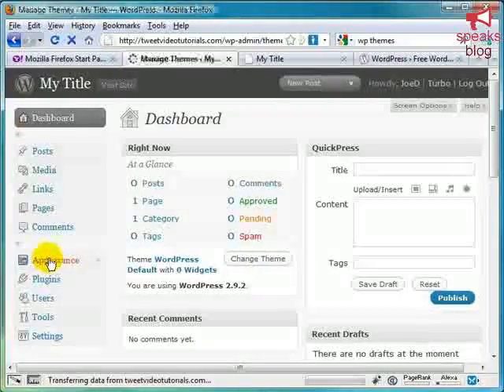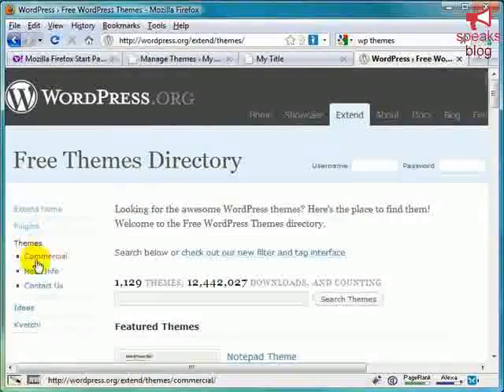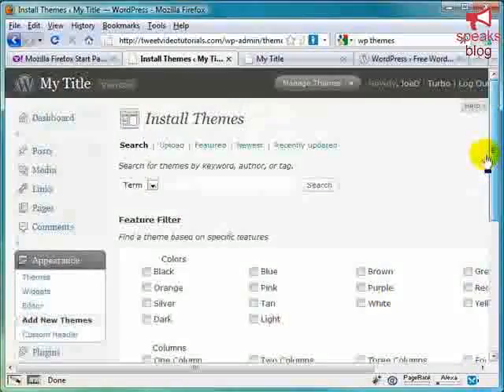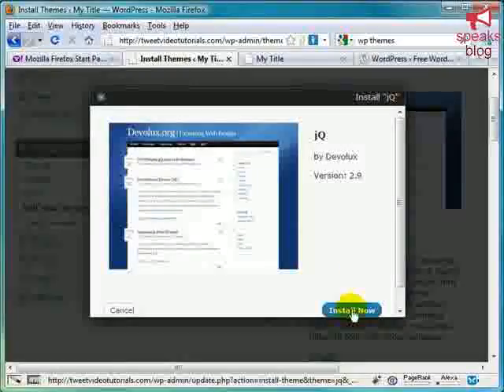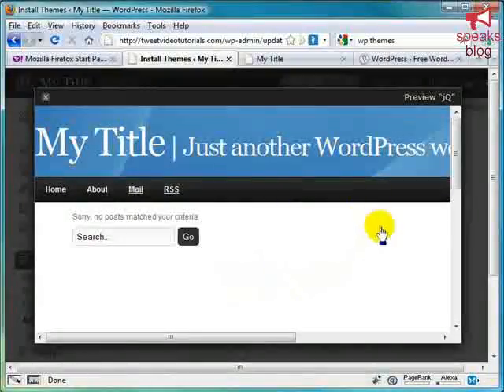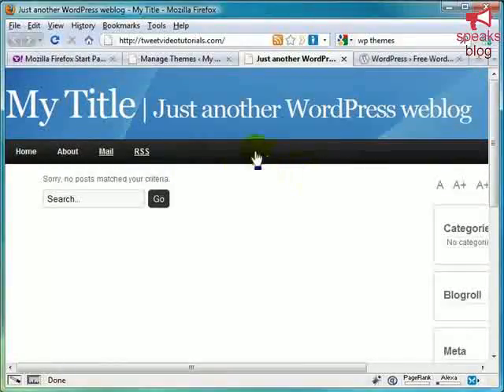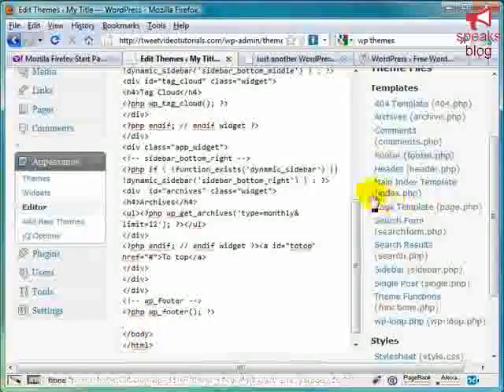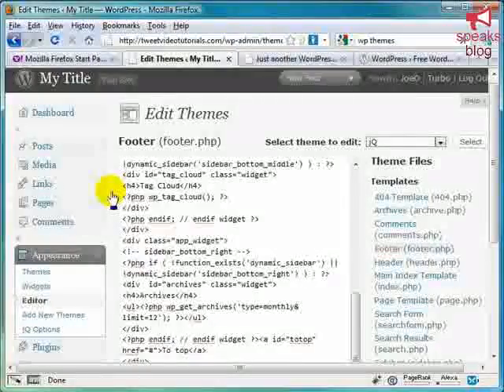22 Themes introduction and install